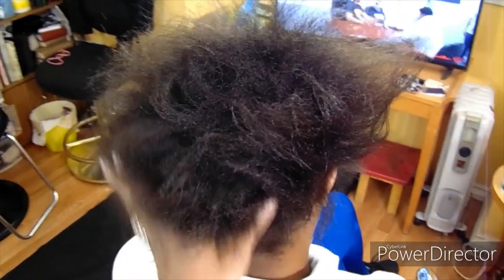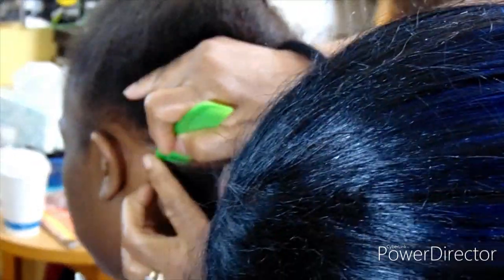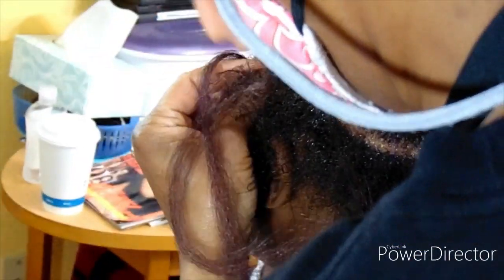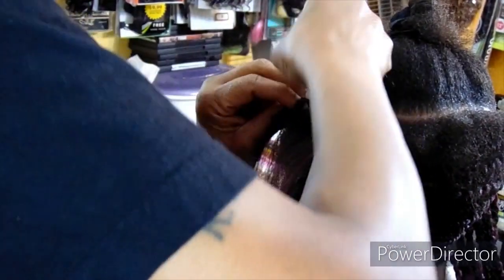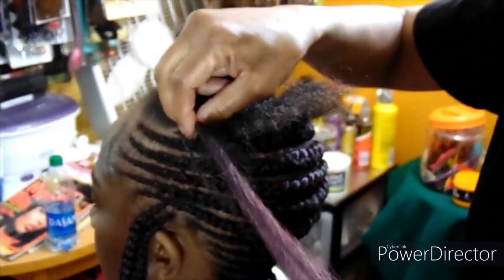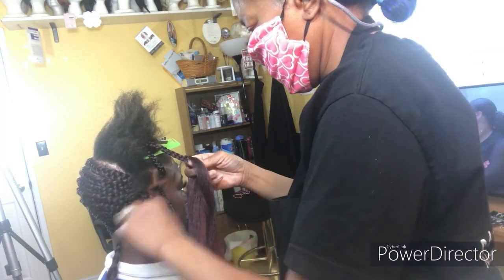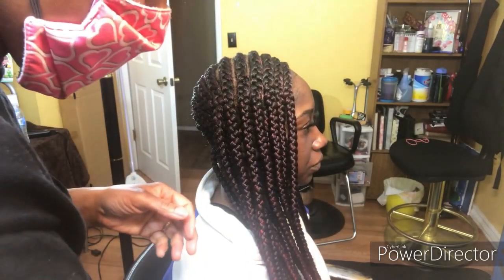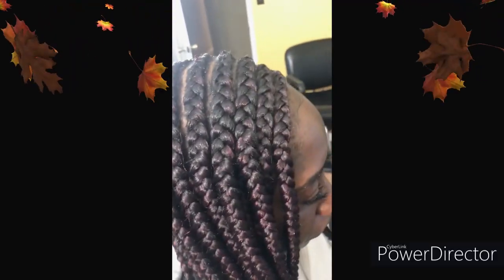PERFECT BRAID HAIRSTYLE FOR WOMEN WITH l HAIR LOSS, DAMAGED, OR BROKEN HAIR l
LEMONADE FEED IN BRAIDS l ON BROKEN/DAMAGED 4C NATURAL HAIR
IS YOUR HAIR DAMAGED, SPLIT, OR BROKEN?? NO PROBLEM! THIS MAY BE THE PERFECT STYLE FOR YOU!! In this Video I Will Show You How I Achieved These Still  Popular LEMONADE BRAIDS HAIRSTYLE!